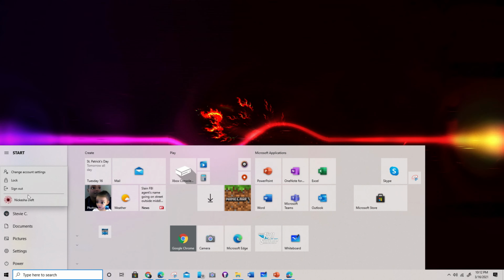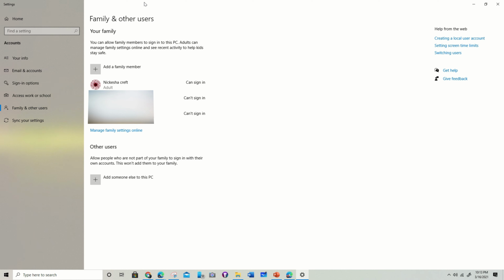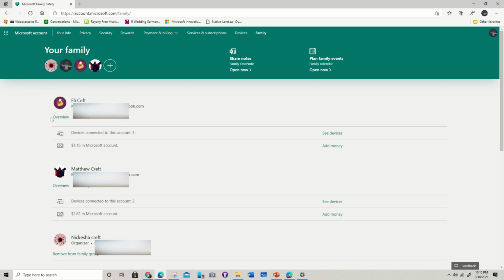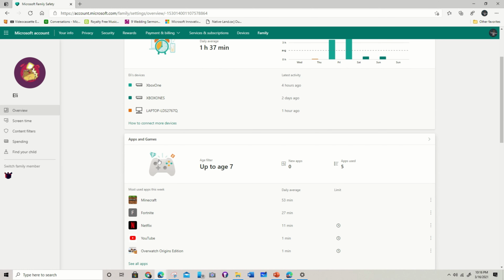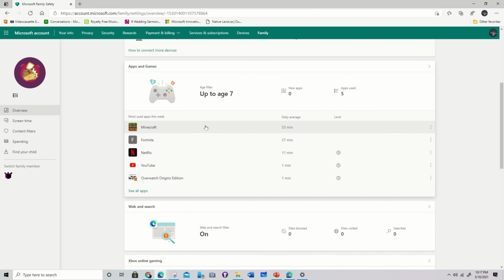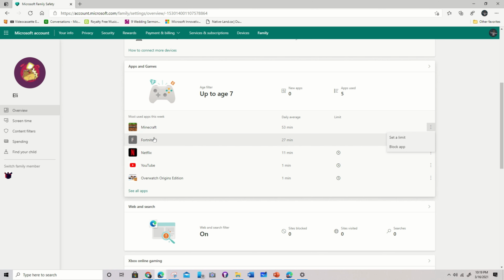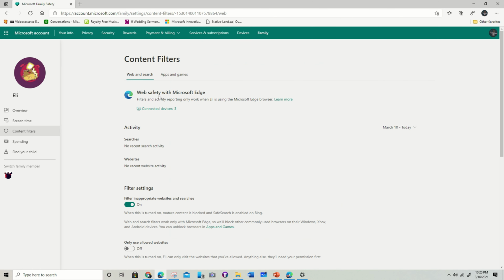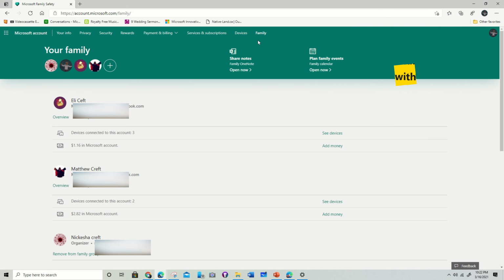How to set kids limits on Xbox and Windows 10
Tech bite Tuesday is your source for quick Tech tips to help the non tech savvy user.